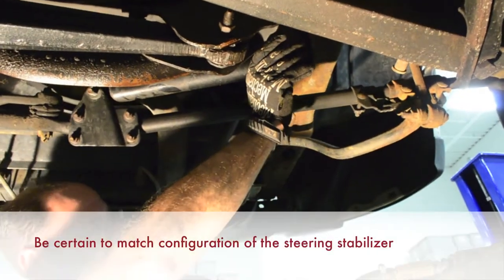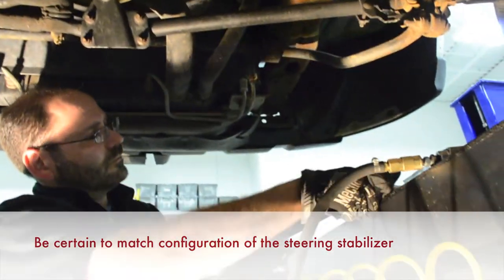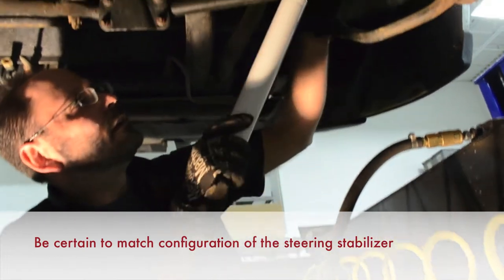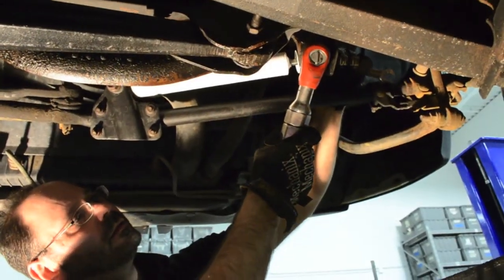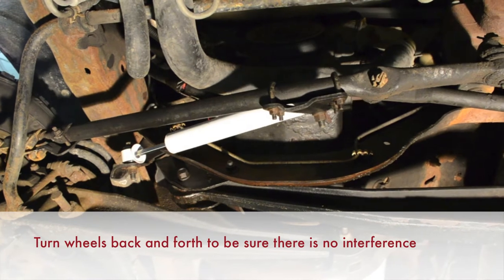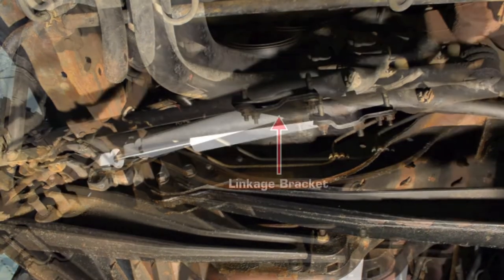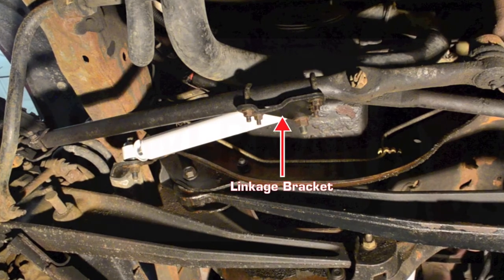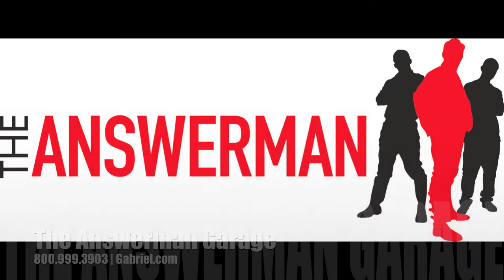Gabriel Answerman Tip - Steering Stabilizer Installation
Note this information when installing certain Gabriel steering stabilizers